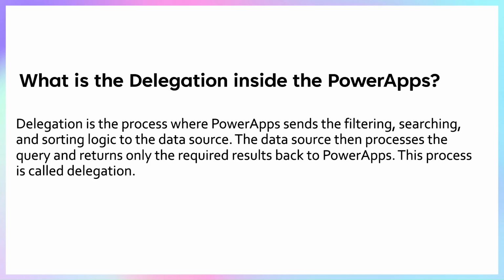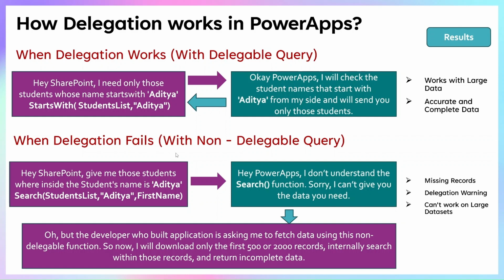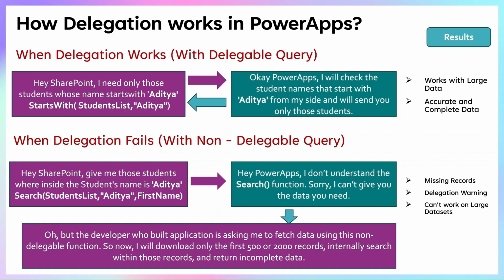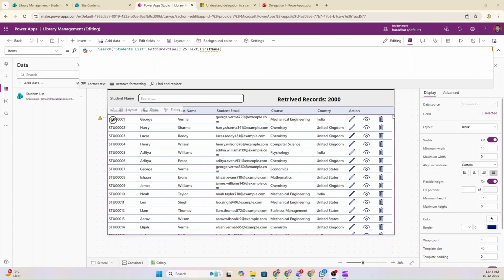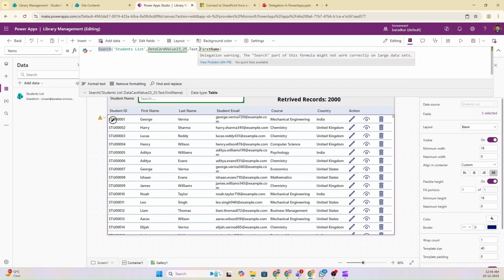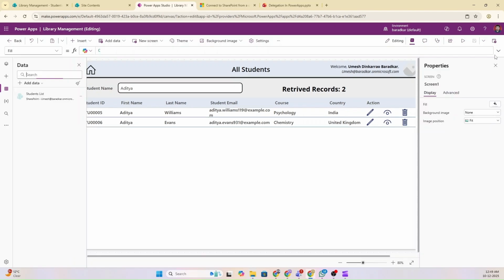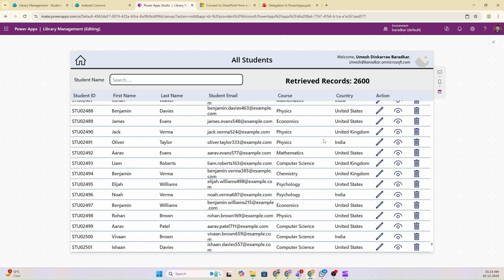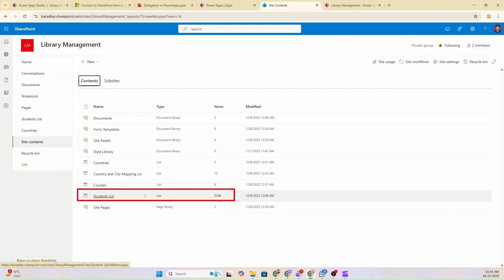PowerApps Delegation Tutorial | How to Avoid Incomplete Data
Welcome to this detailed and easy-to-understand video on Delegation in PowerApps!
In this tutorial, I explain:
🔹 What Delegation is
🔹 How Delegation works behind the scenes
🔹 A fun conversation-style explanation between PowerApps and the Data Source
🔹 Why the 500/2000 record limit appears
🔹 Delegable vs Non-Delegable queries
🔹 And a full practical demonstration to make everything crystal clear

Whether you are a beginner or already building apps, this video will help you understand how PowerApps handles large SharePoint lists, Dataverse tables, and SQL data — so you can avoid missing data and improve performance.

I’ve explained the concept in a simple and creative way, including a PowerApps vs SharePoint conversation, making it super easy to remember.
So make sure you watch the video till the end to understand Delegation completely!